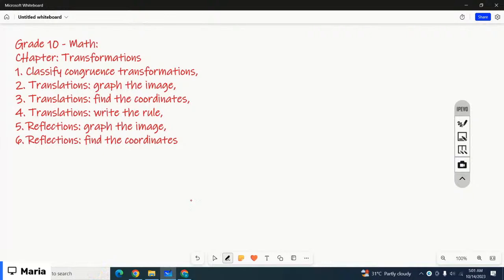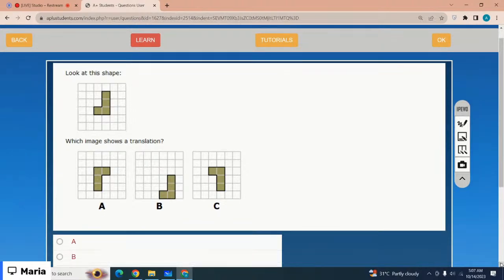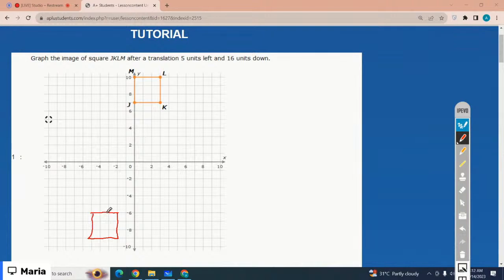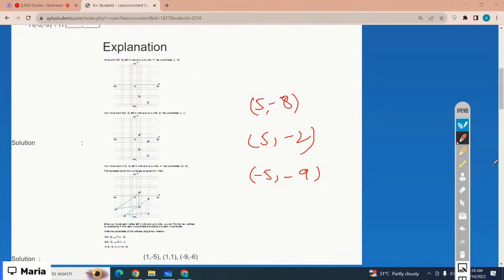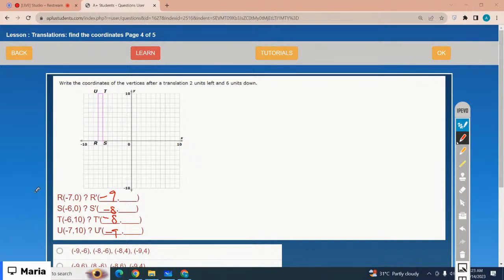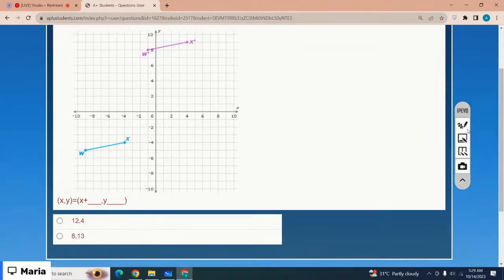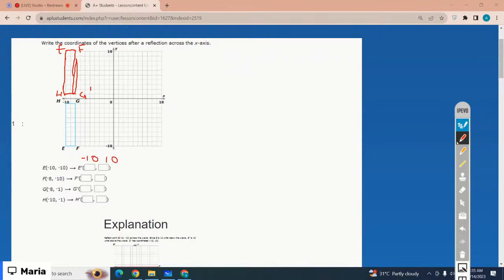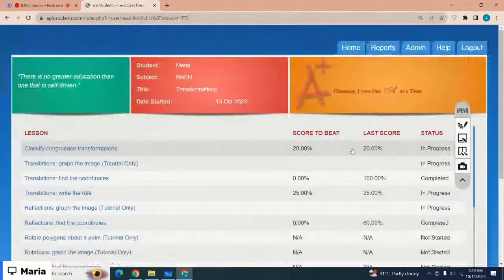Grade 10 - Math: Classify congruence transformations, Translations: graph the image, Translation…